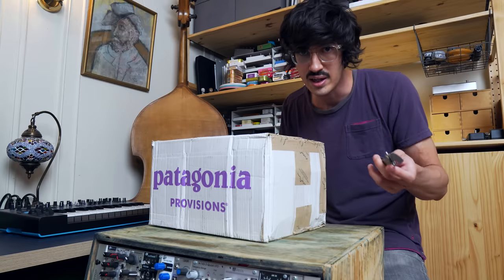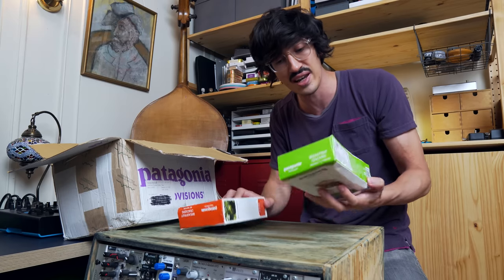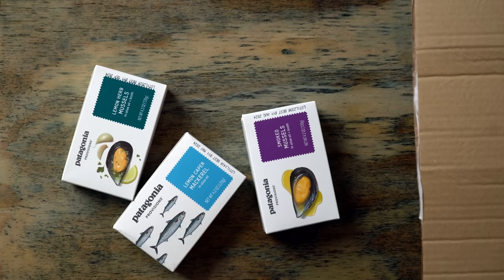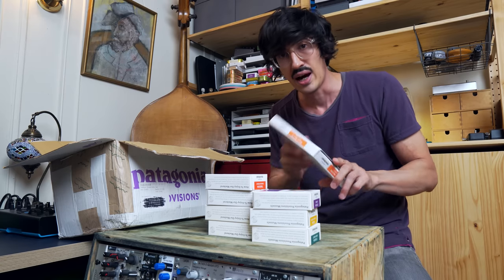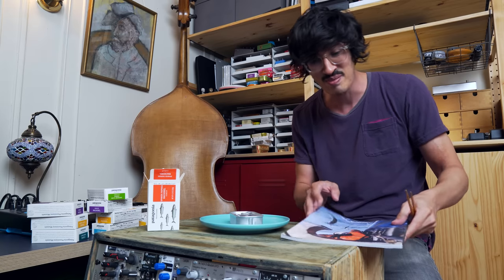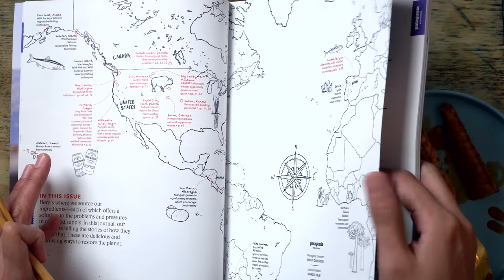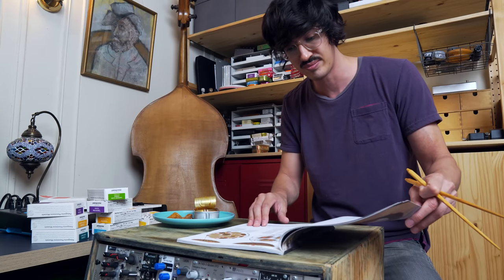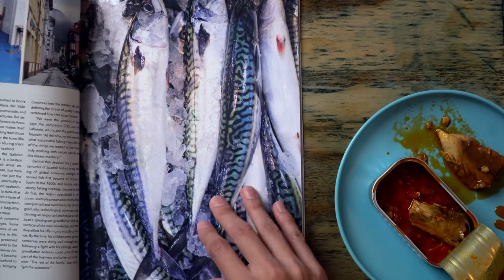Patagonia Provisions Unboxing & Rambling | Canned Fish Files Ep. 53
So I got this big box of samples from Patagonia Provisions.  Canned fish (mackerel, anchovies, mussels), various spice mixes, crackers, soup, some salmon, what have you!  I open the box and shoot the breeze about whatever I find inside.  I even open up a can of Spanish Paprika Mackerel to pass the time.